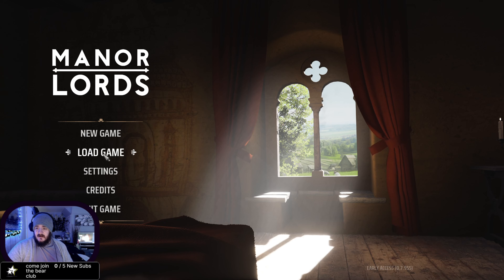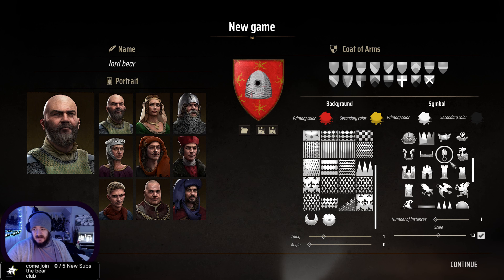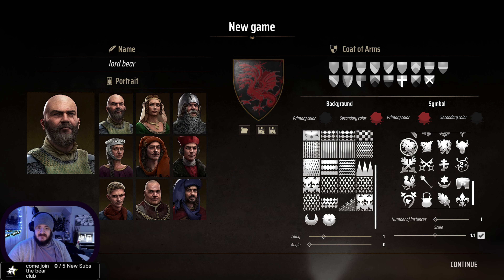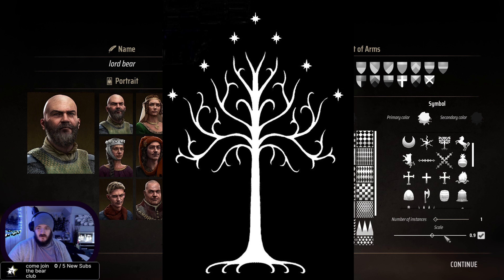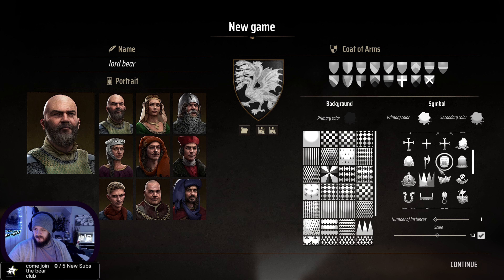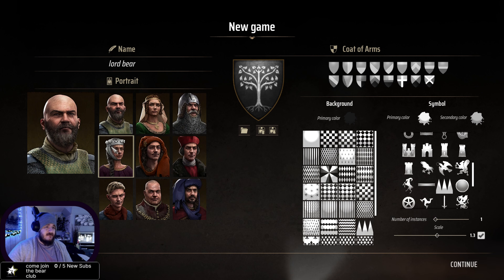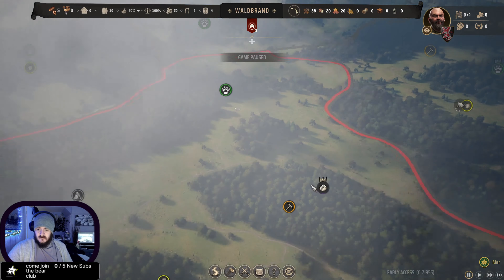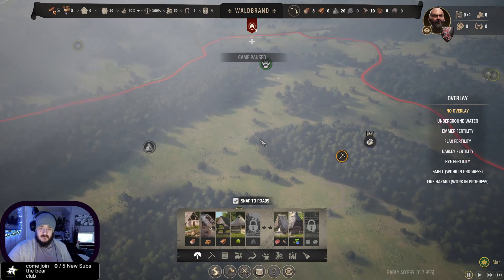manor lord the beginning ep.1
Welcome to my "Manor Lords" playthrough series! Join me on an epic journey through the medieval world as we build, manage, and strategize in this captivating city-building and real-time strategy game.

In this series, we'll delve into the intricacies of feudal life, constructing awe-inspiring castles, expanding our villages, and mastering the art of diplomacy and warfare. From managing resources to overseeing the welfare of our citizens, every decision will shape the fate of our burgeoning kingdom.

As we embark on this adventure, expect to encounter thrilling battles, forge alliances with neighbouring lords, and navigate the challenges of medieval politics. Whether you're a seasoned strategist or new to the genre, there's something for everyone in "Manor Lords."

Join me as we embark on this immersive journey filled with triumphs, setbacks, and everything in between.

Let's build our legacy and conquer the medieval world together in "Manor Lords"!
everything is recorded live on twitch if you'd like to come watch me live follow the